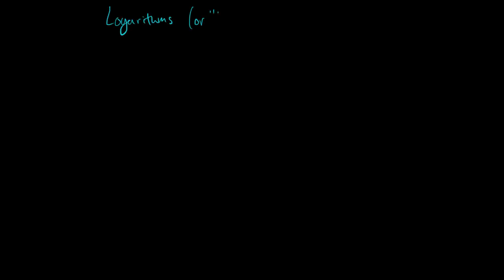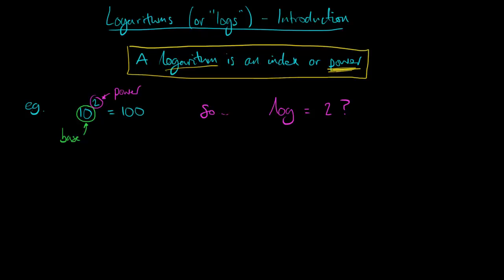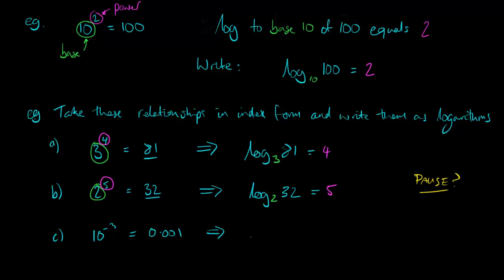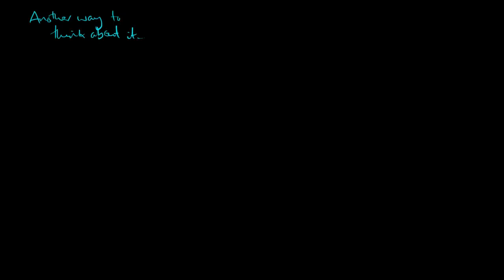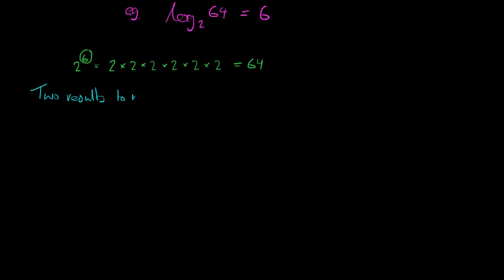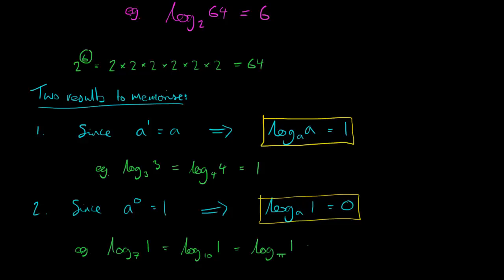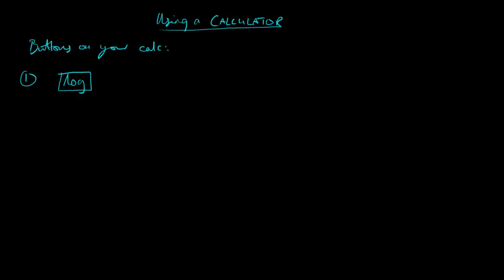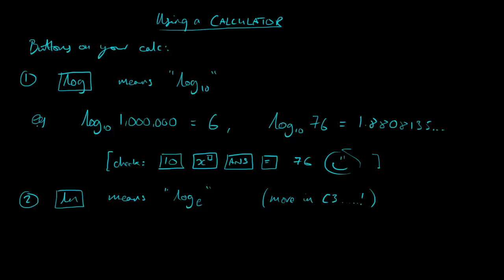C2 - Logarithms 1 - Introduction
Watch this and make notes (no handout needed). You will need a scientific calculator.

I recommend pausing and replaying the video to make sure you understand and to give you time to make the notes.

If you have any questions you can ask me or any other maths teacher.

Mr c.